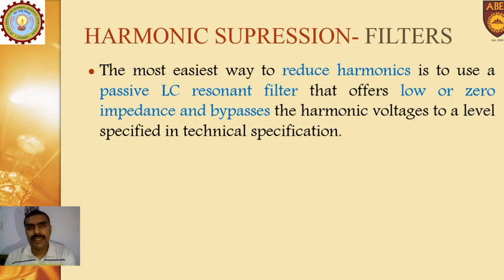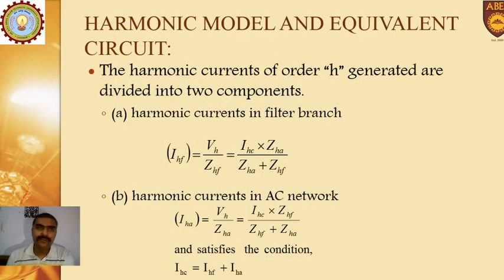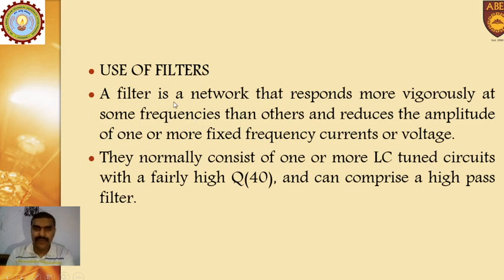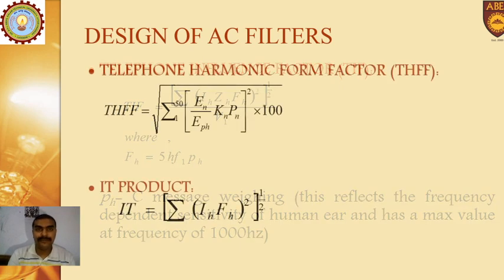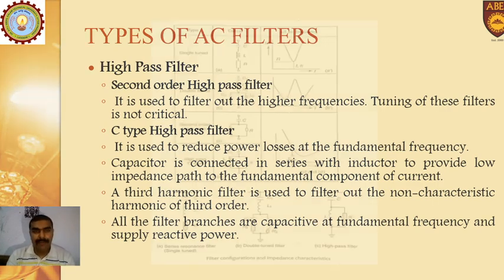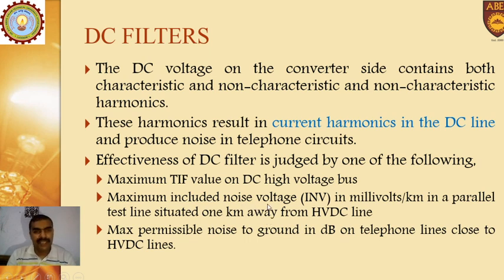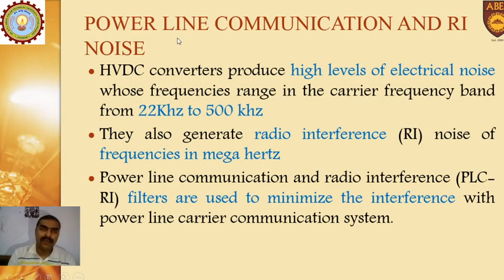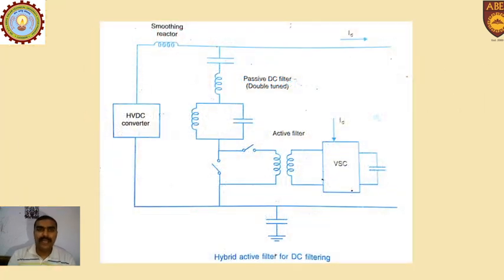AC and DC Filters in HVDC System || Electrogyan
What are AC and DC filters?
What is AC filter in HVDC transmission?
What are the types of AC filters in HVDC?
What are DC filters?

This video discusses about the AC and DC filter used in HVDC System.